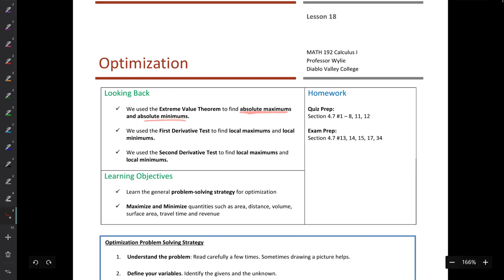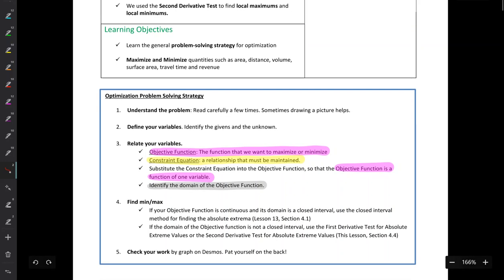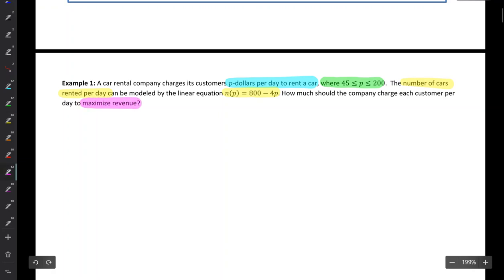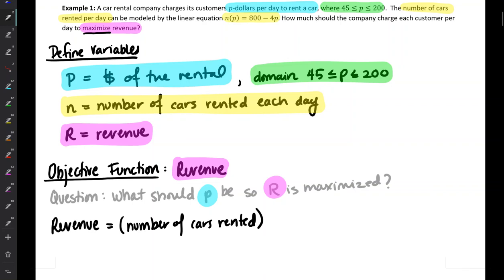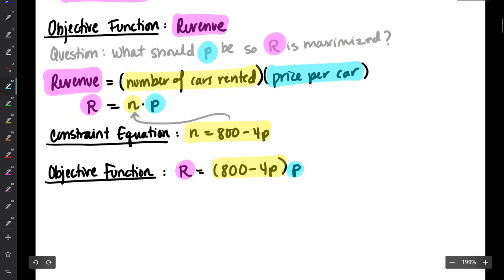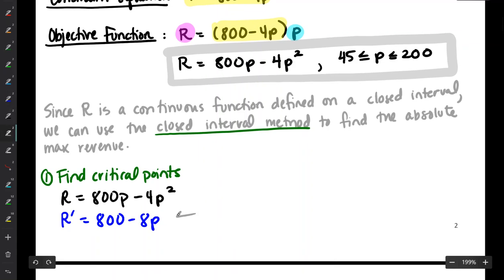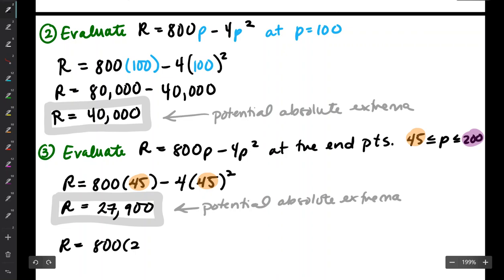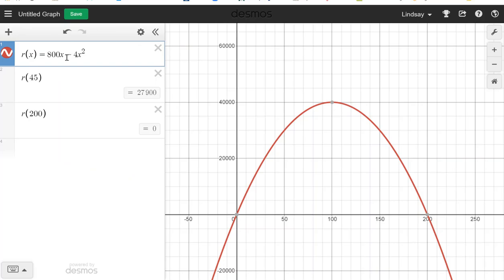Lesson 18 Video 1 Intro and Example 1